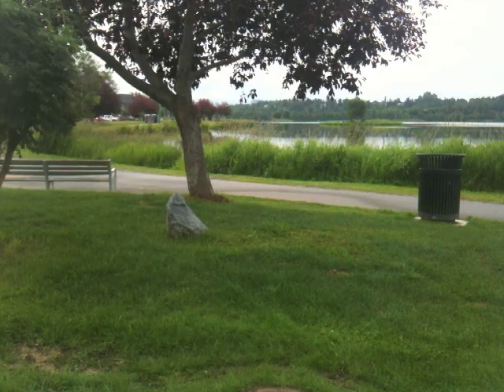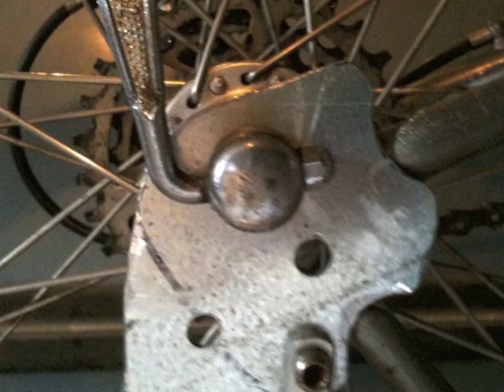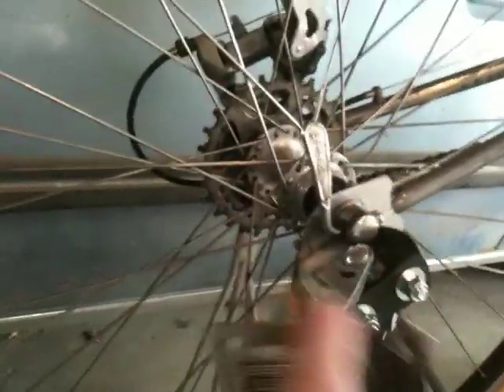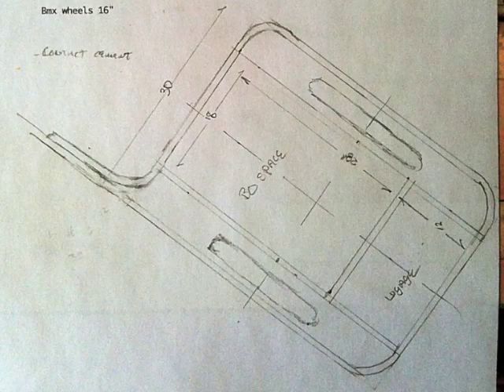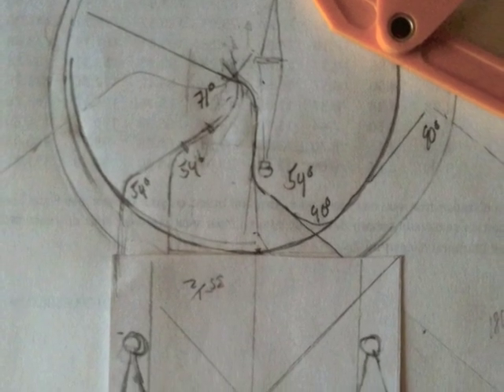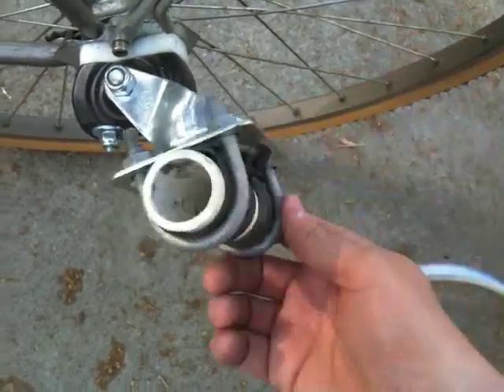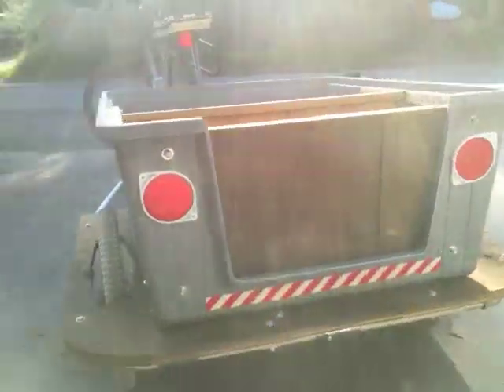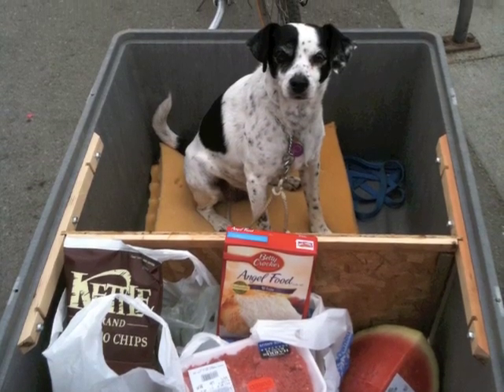Build a Bike Trailer.m4v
Having a utility bike trailer broadens the functionality to your riding enjoyment. You likely can build a bike trailer on nearly any budget. This video highlights choices I made in the constructions of my trailer.